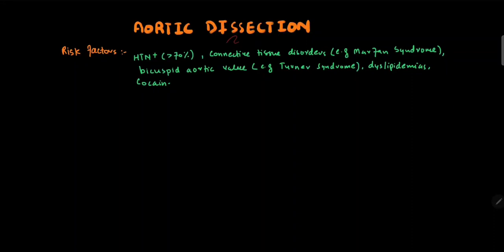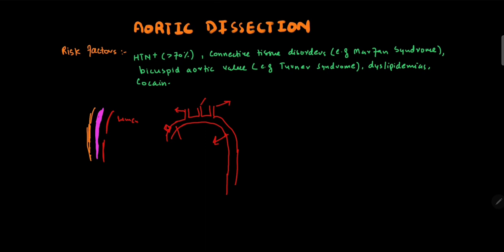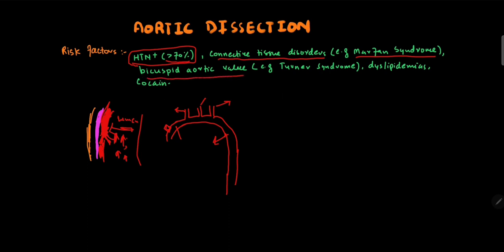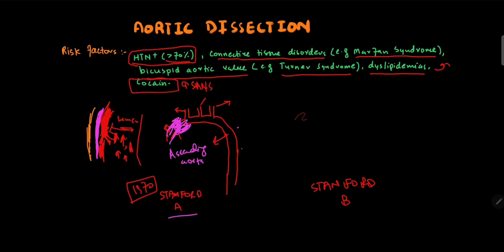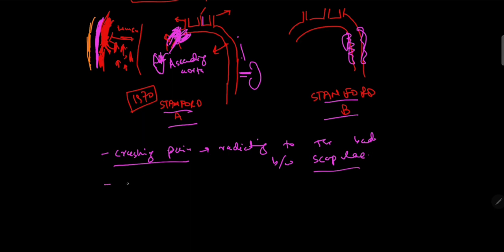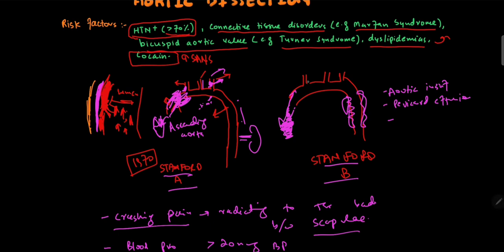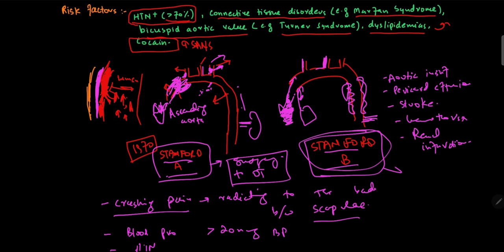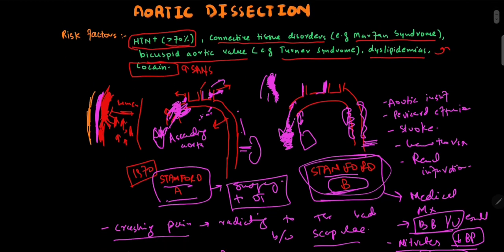Aortic dissection: Types, risk factors, clinical features and management